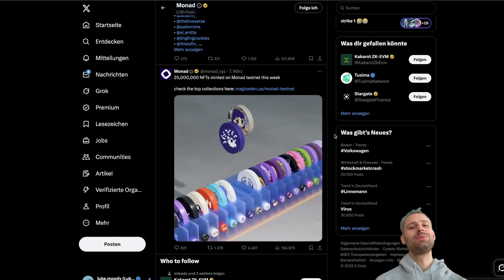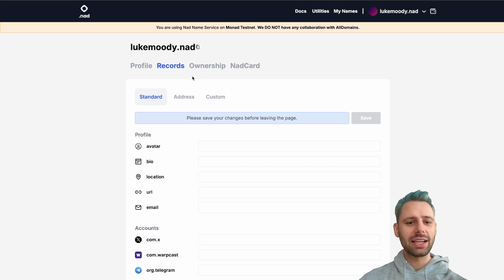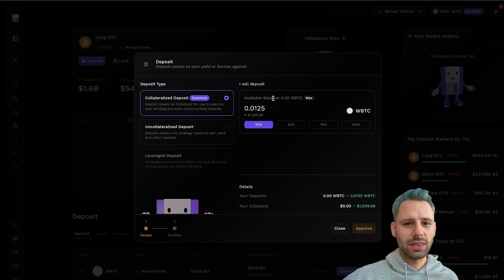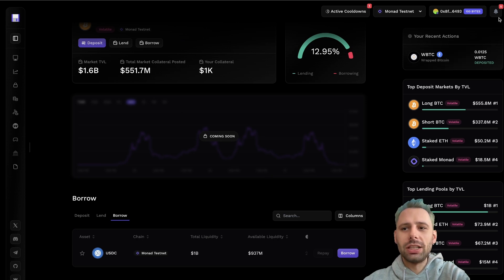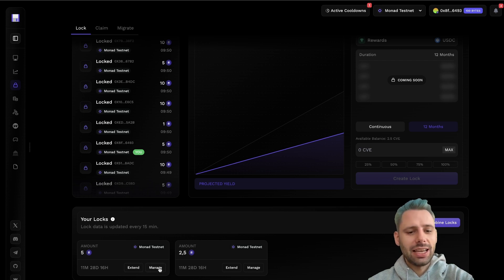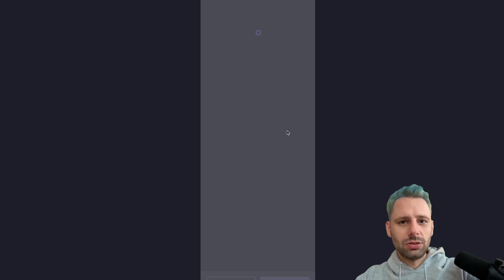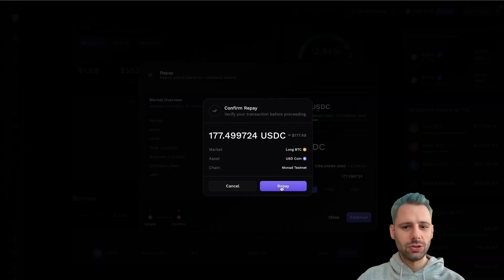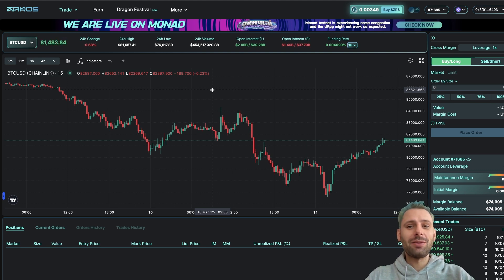Monad Testnet Guide Part 3 – Curvance, Zaros, Monad Domain & Lots of Transactions!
This is Part 3 of my Monad Testnet series, where I guide you through new dApps, testnet transactions, and important tasks to help you qualify for a potential $MON airdrop when Monad goes live.

🔹  In This Video, You Will Learn:
✅ How to claim a .mon testnet domain & register it step by step 🔑
✅ How to interact with Curvance & complete testnet tasks 💰
✅ How to deposit, borrow, lend, and repay assets on Monad 🏦
✅ Exploring Taros Finance – Mint USDC & make test trades 📈
✅ How to maximize your on-chain activity for potential rewards 🎯

This video is packed with actionable steps, so make sure to follow along!

💡 I will continue this Monad Testnet Series with Part 4, covering even more dApps and additional strategies for testnet transactions!

If you’re playing around with the Monad Testnet and need tips, drop a comment!

The content in this video is for general informational purposes only and does not constitute financial advice. This video does not provide investment recommendations under any laws or regulations, nor does it offer professional consulting services. No responsibility is taken for the accuracy of the information provided. You decide for yourself what actions to take. Trading cryptocurrencies and / or NFTs involves high risks, including significant losses up to a total loss. By using the content of this channel, you acknowledge that you have read and agree to this disclaimer.

Video Timestamps

0:00 GM and Welcome
0:07 Recap of the Previous Monad Parts
0:22 Getting More MON for Testnet
0:47 Monad's Surprise Reward
1:22 Claiming a .NAD Domain
2:48 Exploring Curvance and Testnet Tasks
4:38 Borrowing, Lending & Unlocking Assets on Curvance
8:47 Using Zaros Finance
10:24 Placing Trades & Earning Rewards
11:48 Finishing Testnet Tasks for Curvance
13:37 Summary & Next Steps
14:14 Subscribe for More